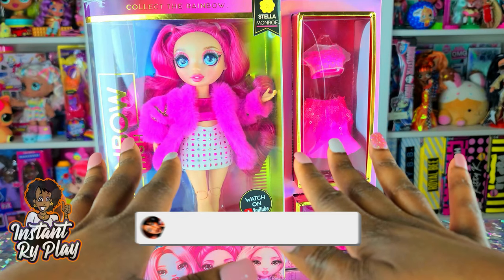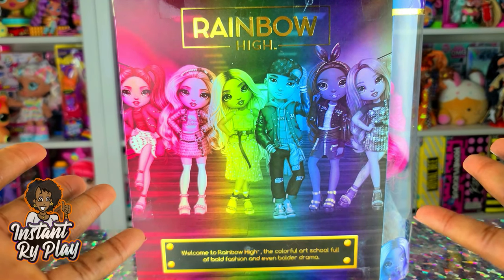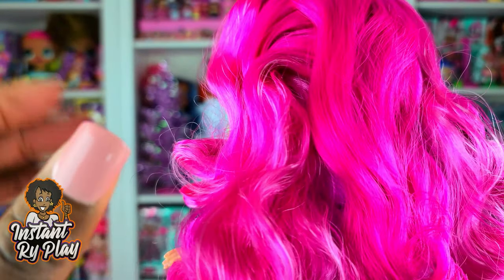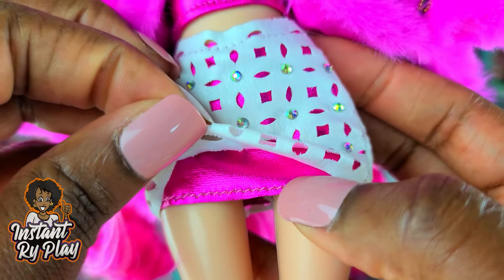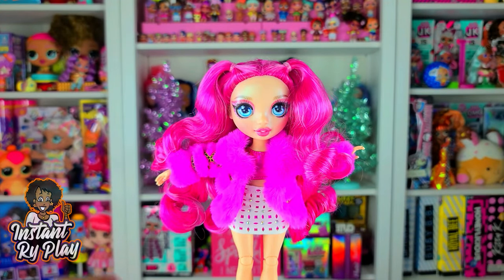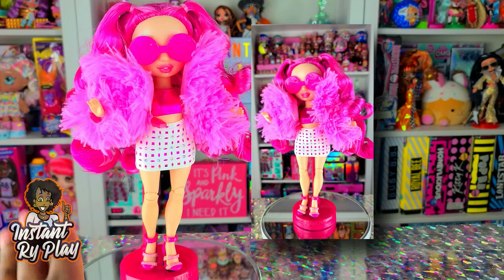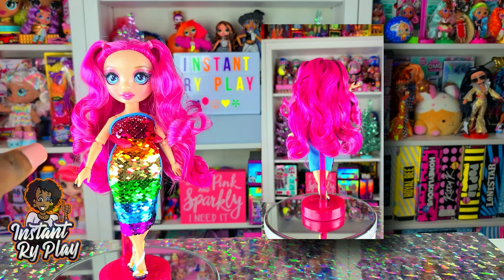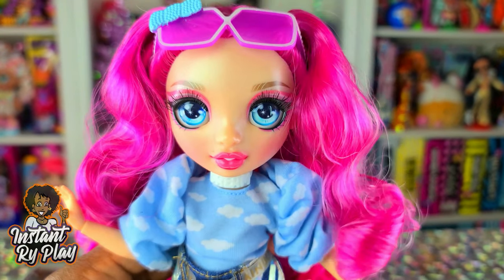Rainbow High Series 2 Doll Unboxing and Restyling Stella Monroe | Instant Ry Play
Rainbow High Series 2 Dolls are in stores! In this video, we unboxed Series 2 Stella Monroe! What do you think about her and the styles I created for her?

Hope you enjoy this unboxing of this Rainbow High Series 2 Doll!  Thanks!!!